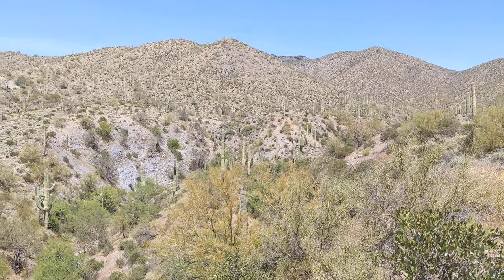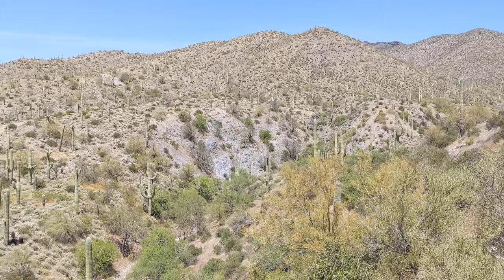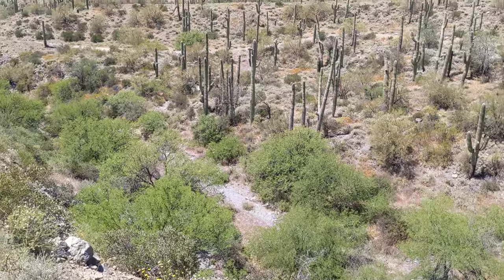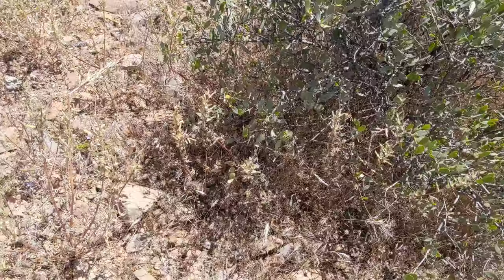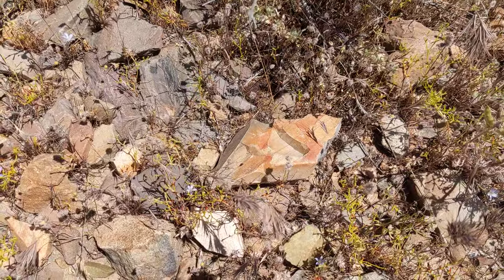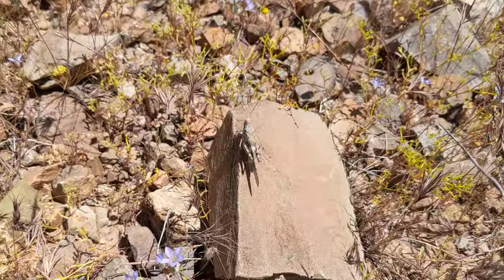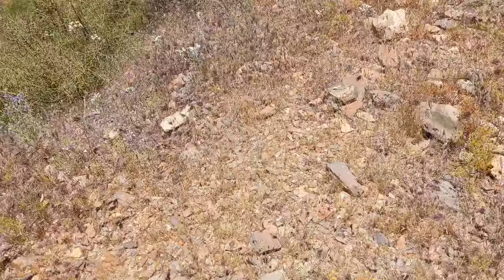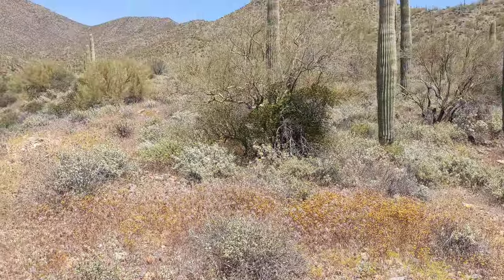Care Free Arizona Gold Country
Care Free Arizona has always been known as a gold area. Here is a short video of where we are metal detecting today (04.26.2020).